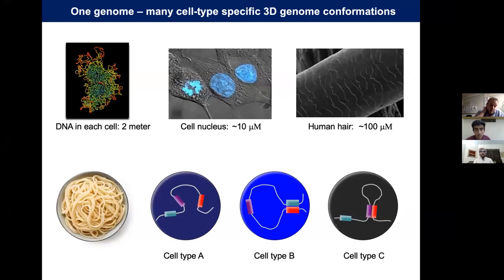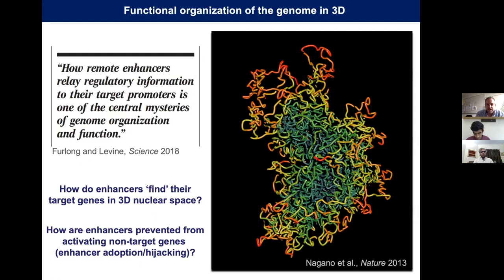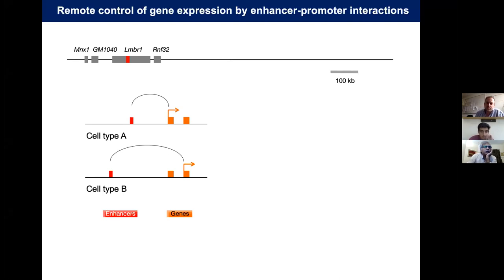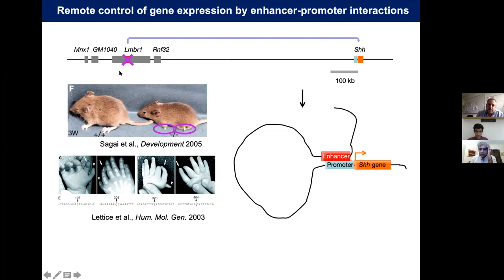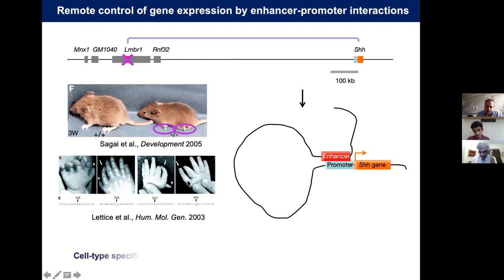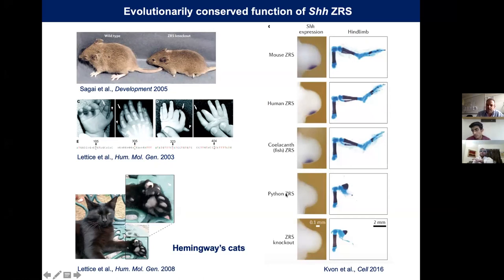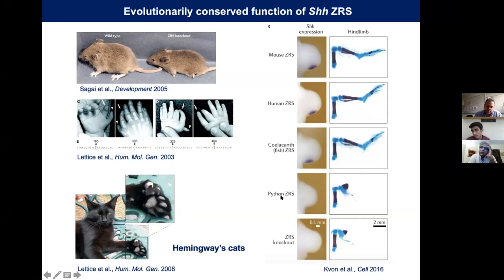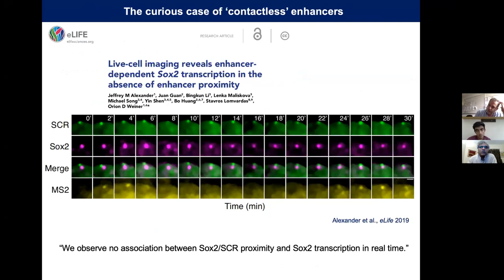Functional organisation of the genome in 3D by Dr Stefan Schoenfelder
Dr. Stefan Schoenfelder joined us on 11 September, 2020 for a seminar on the topic of "Functional organisation of the genome in 3D". This seminar is in continuation to the Zooming Molecular and Cellular Biology Colloquium which is organized by the Biology department at SBASSE LUMS.